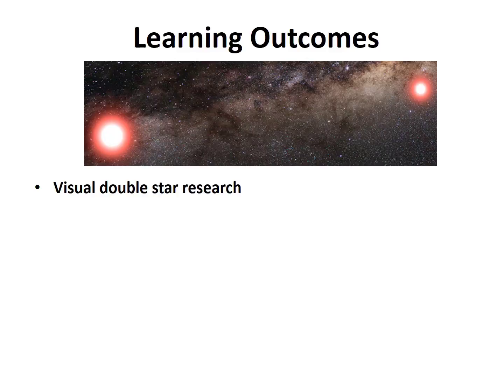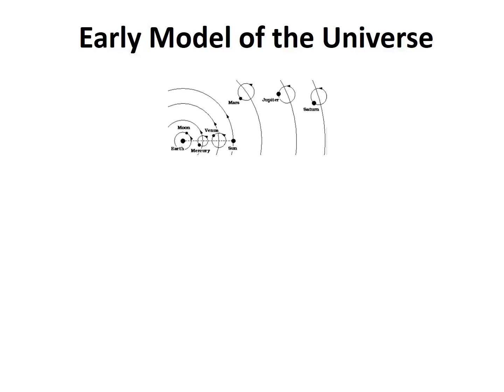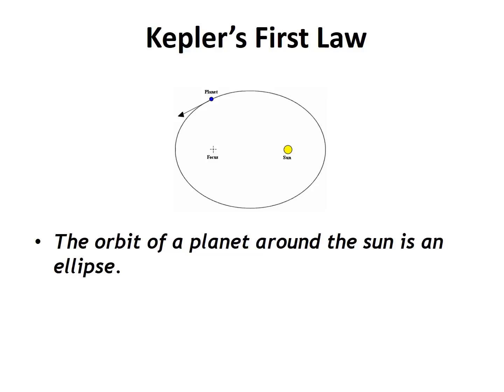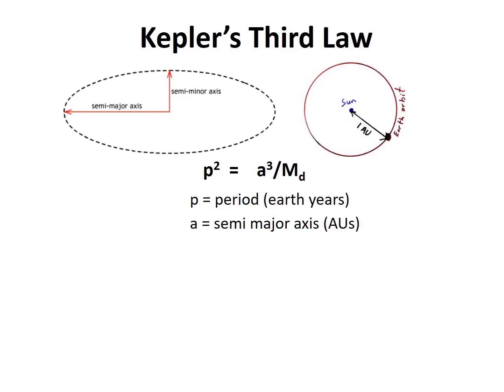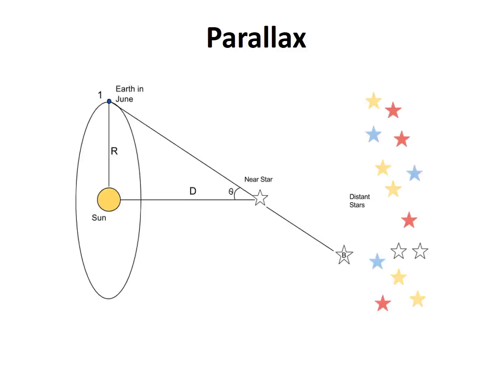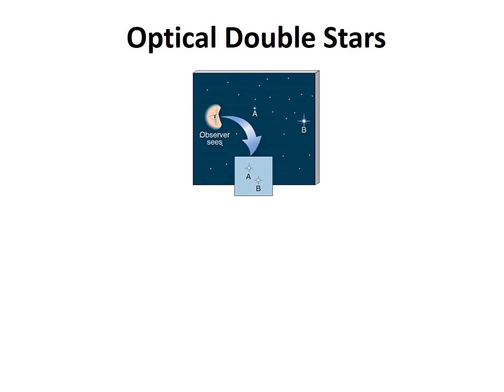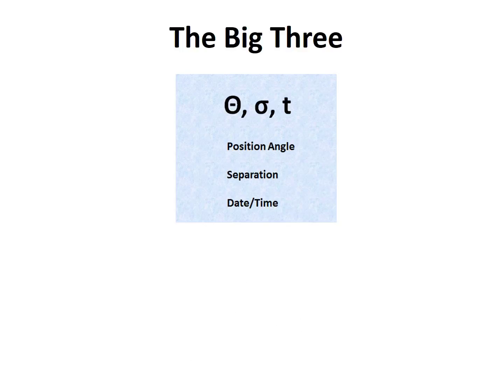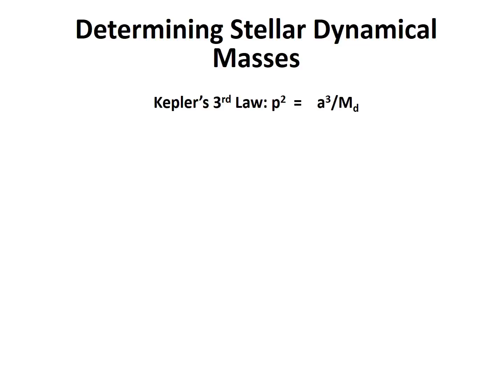Visual Double Star Astrometry